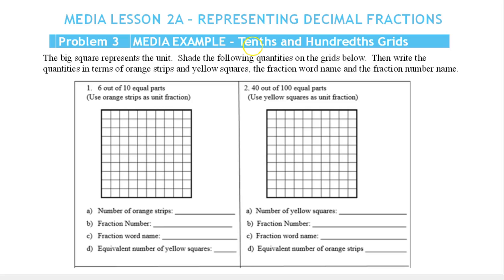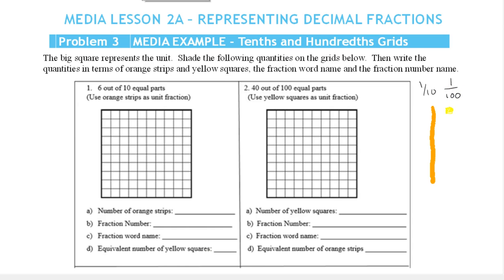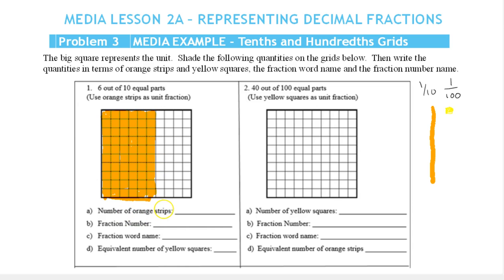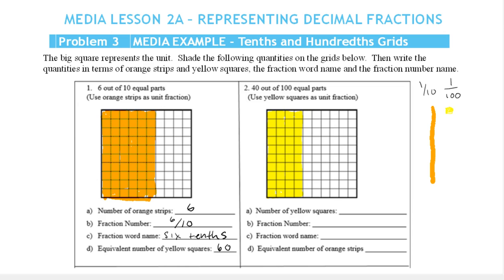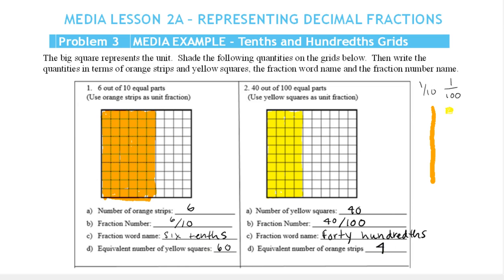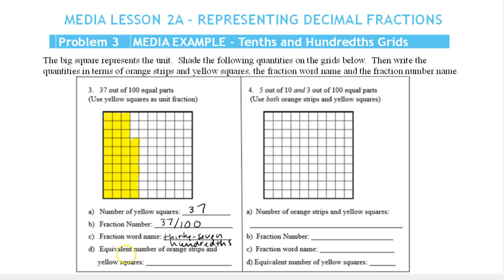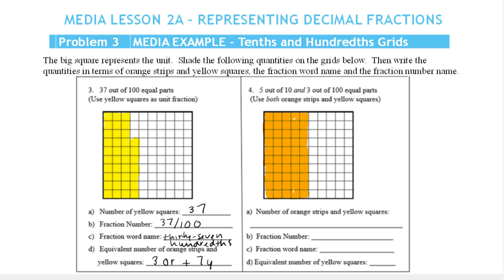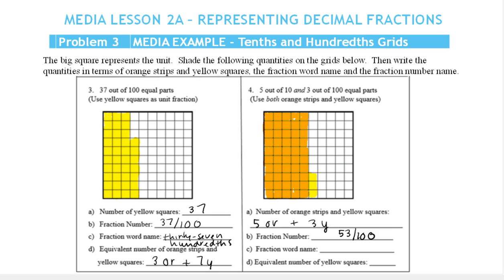MAT 081 Unit 7 Problem 3